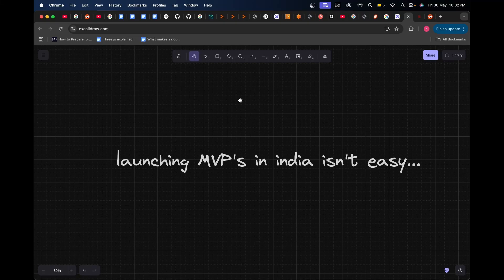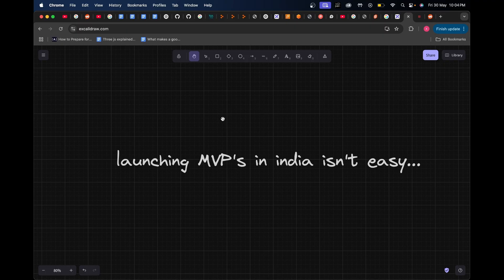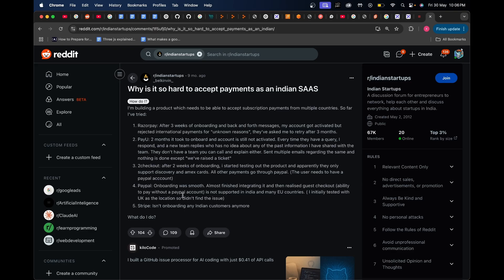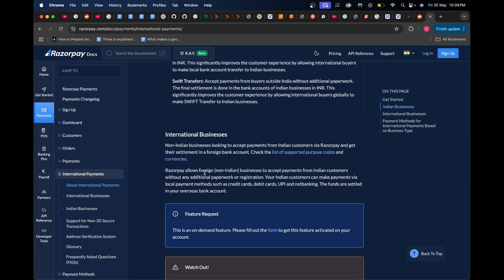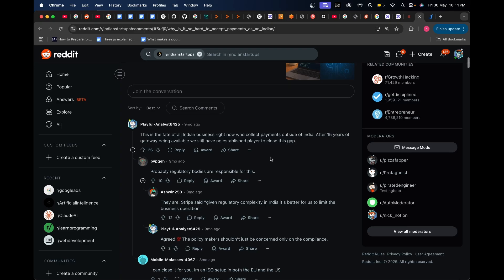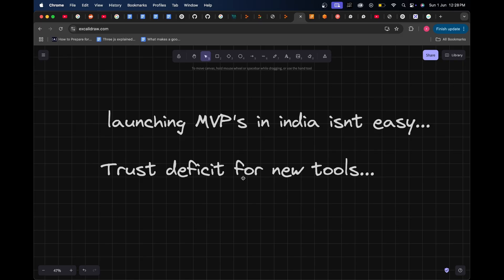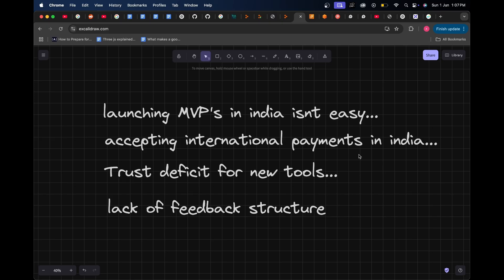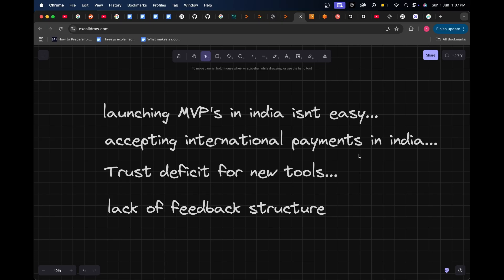Why building a SaaS product in India feels impossible